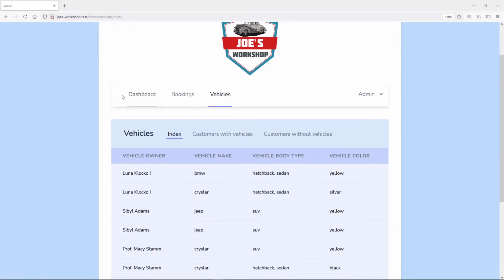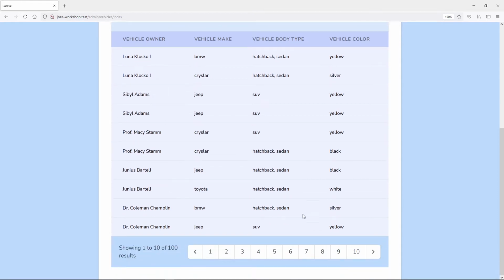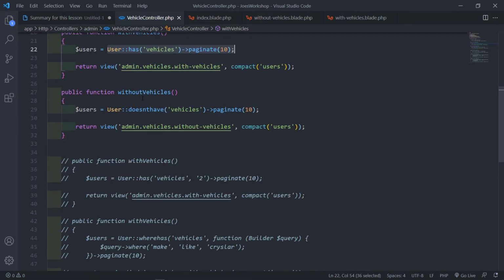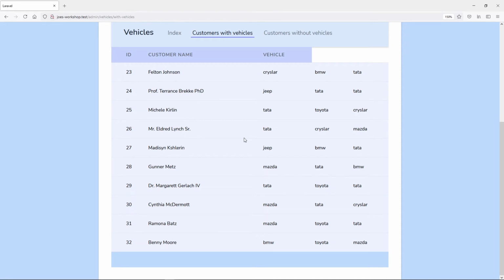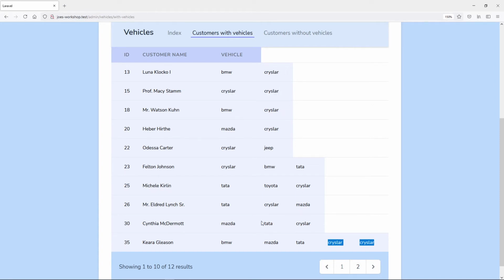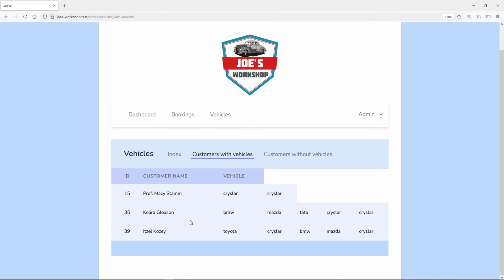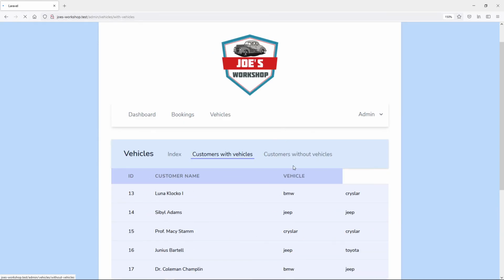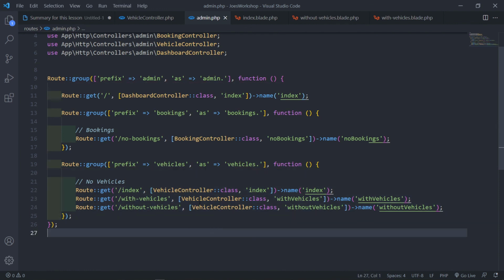Laravel Eloquent Querying Relations | Part 3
In this lesson we will continue from previous lesson. We will check if a relationship is present or absent.

Timestamps:
0:00 Introduction and Setup
1:00 Vehicle Controller show all vehicles
1:50 Checking if relation is present
7:40 Checking if relation is not present